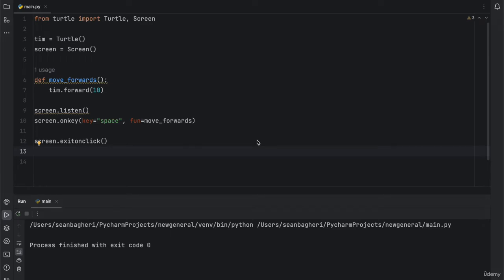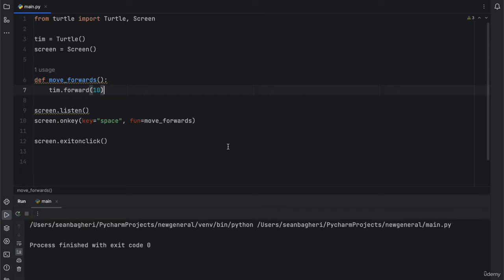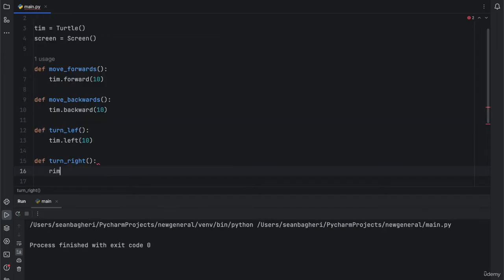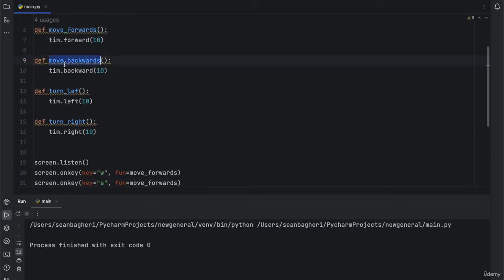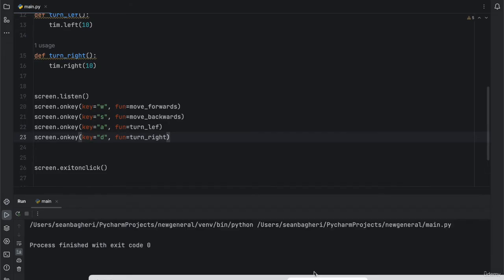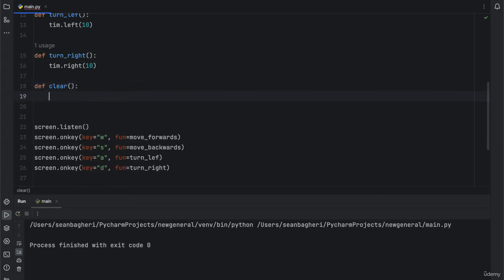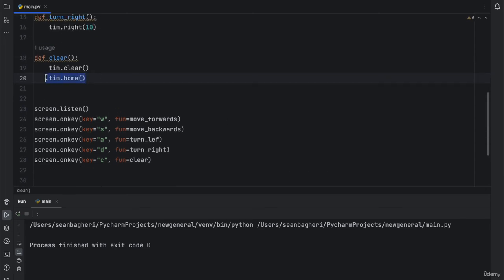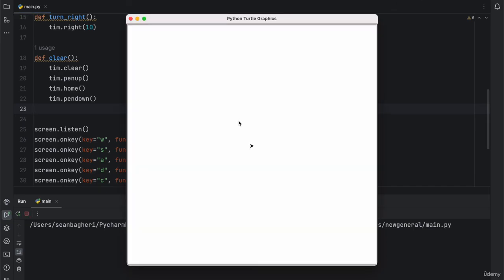3. Sketch With Turtle || 19. Intermediate Event Listening || Python Course